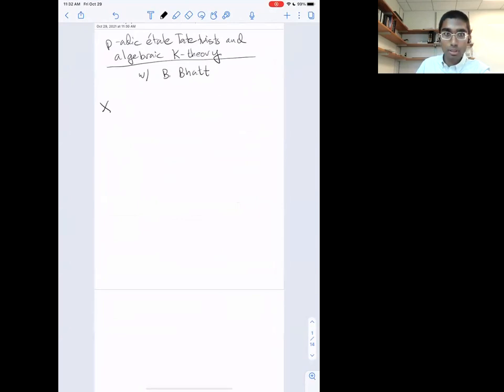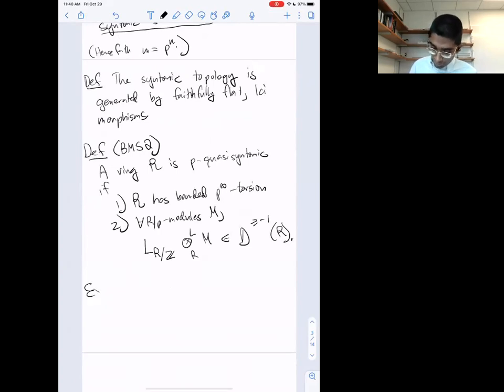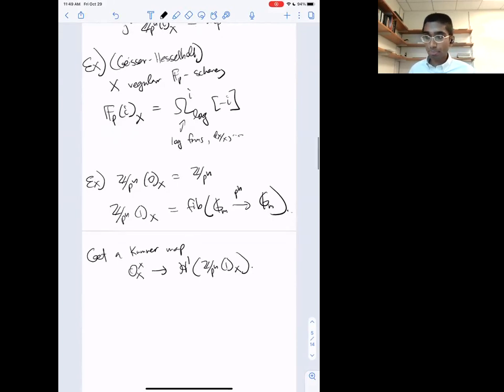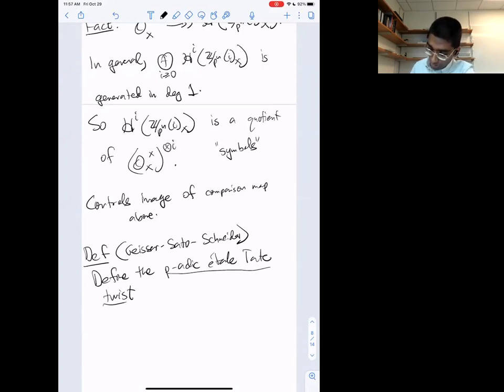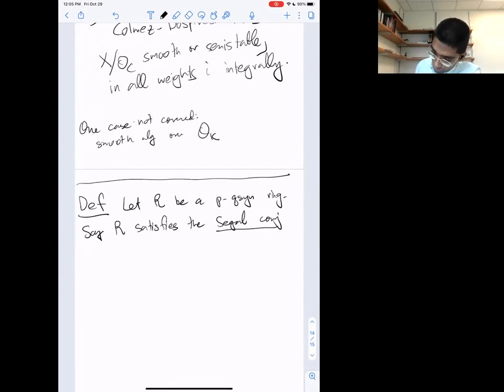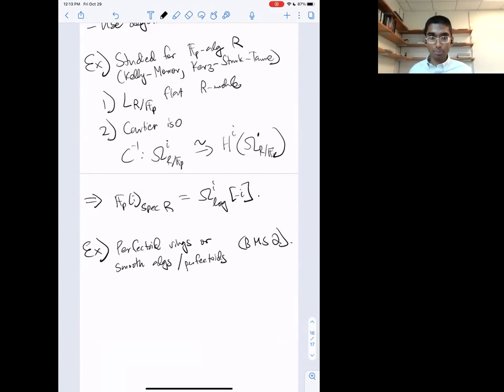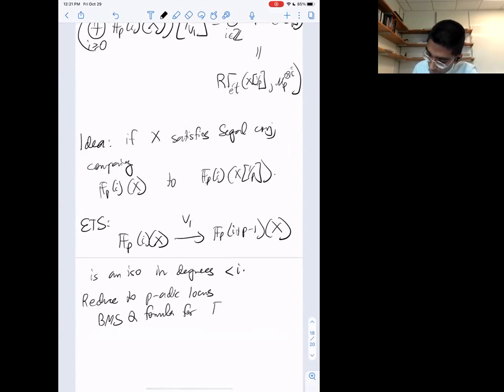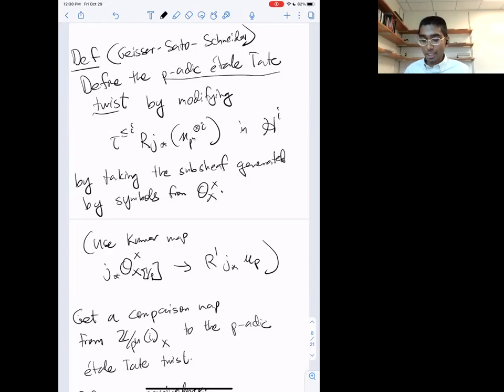p-adic etale tate twists and syntomic cohomology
Akhil Mathew, University of Chicago/Clay Mathematics Institute
October 29th, 2021